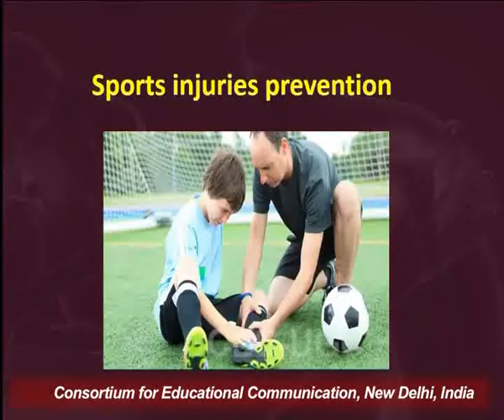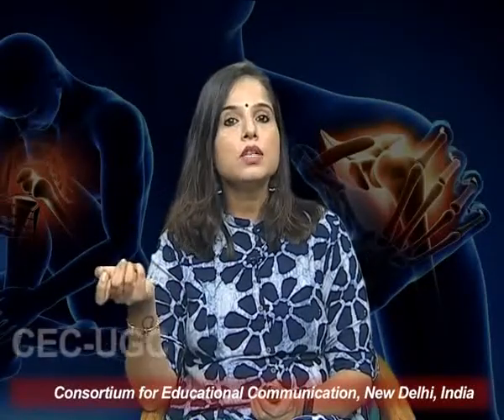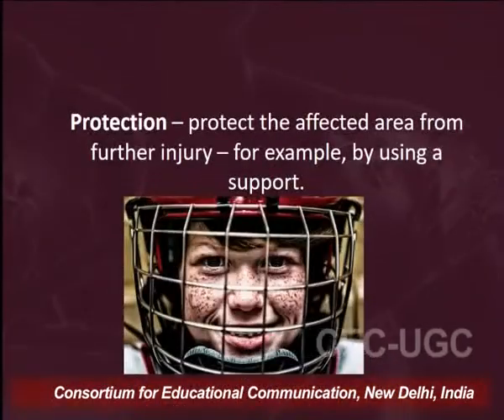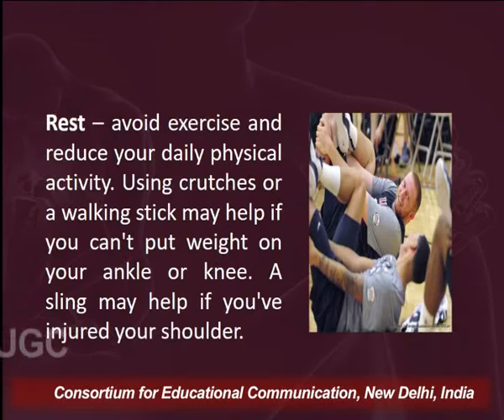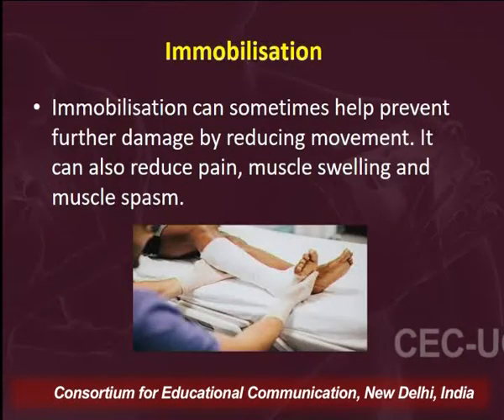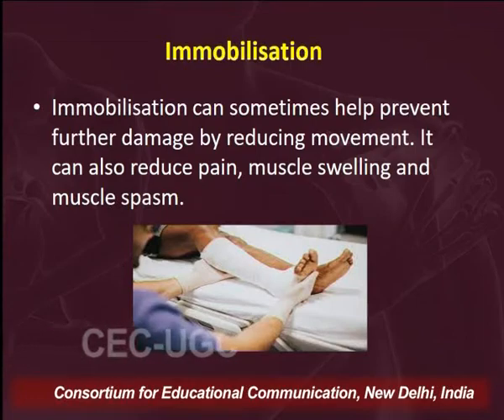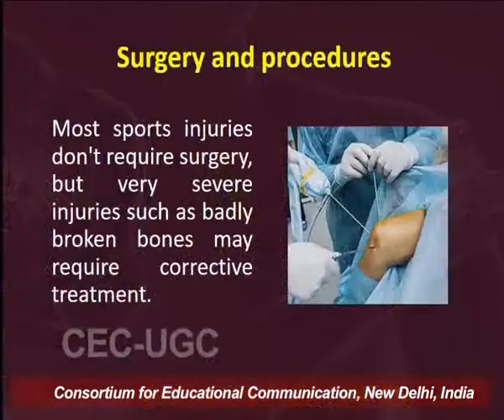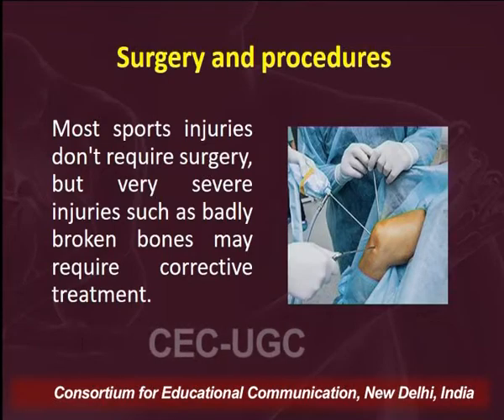Causes, Treatment and Prevention of Sports Injuries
This Lecture talks about Causes, Treatment and Prevention of Sports Injuries.